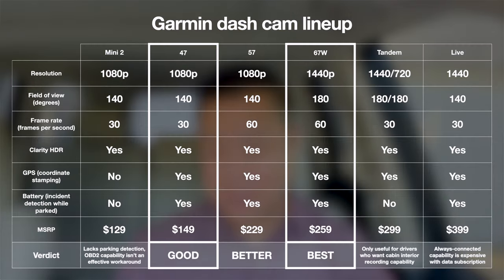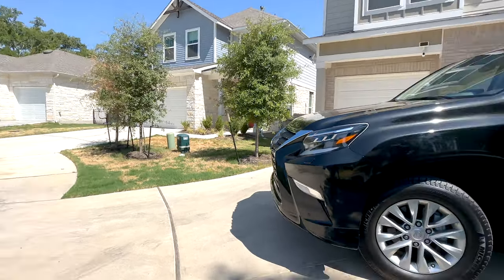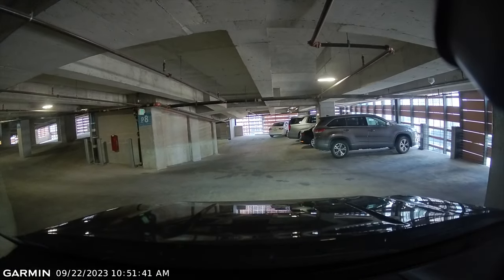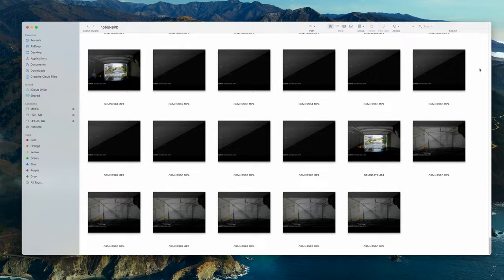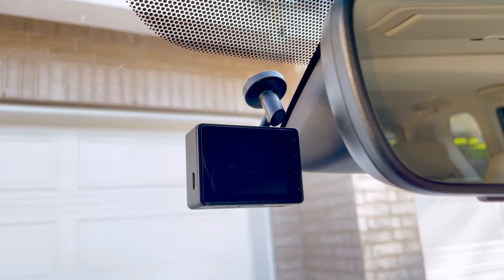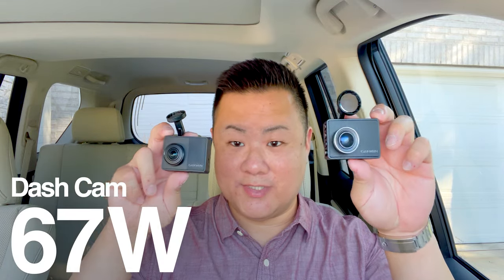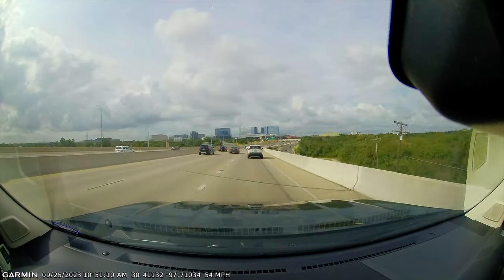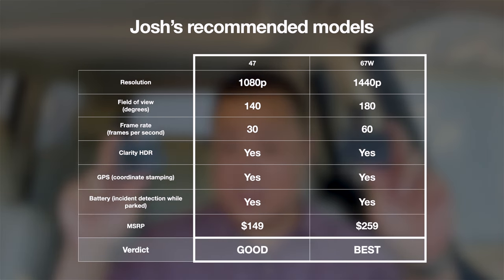Garmin Dash Cams: testing the Mini 2, 47, and 67W! Plus 10 minutes of sample footage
By popular request, here’s a quick review of the three Garmin dash cams I’ve been trying in our two new cars! See links to Garmin’s dash cam family page below and links to purchase from Best Buy!

Mini2 (not recommended, but if you’d like to check it out

WANT TO WRITE TO ME? So many of you have asked if there’s a way you can ask me more than what goes into a comment (or anything you might not want to post publicly), and now there is!

Chapters:
00:00 Intro
01:49 Model lineup overview
03:15 Dash Cam Mini 2
04:55 Dash Cam 47
07:02 Dash Cam 67W
10:32 Sample footage reel (47 and 67W side by side)